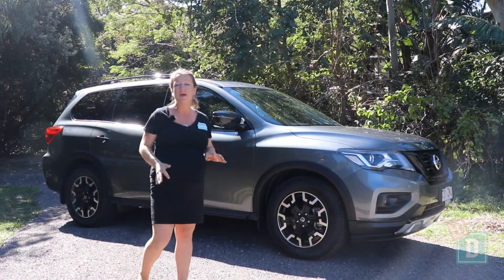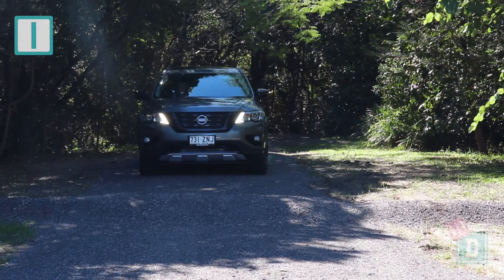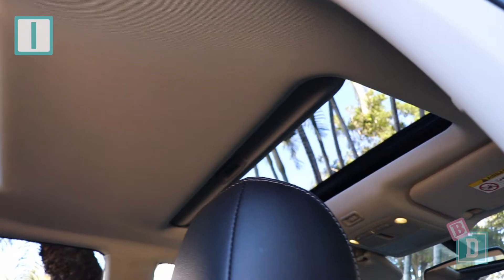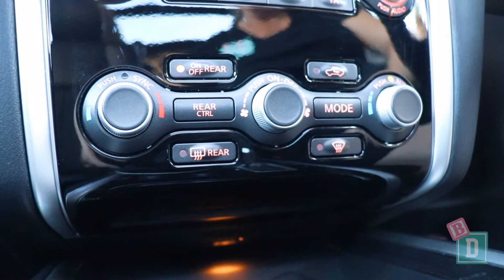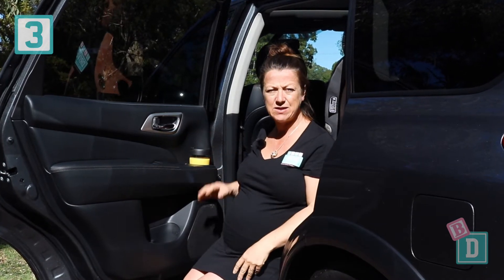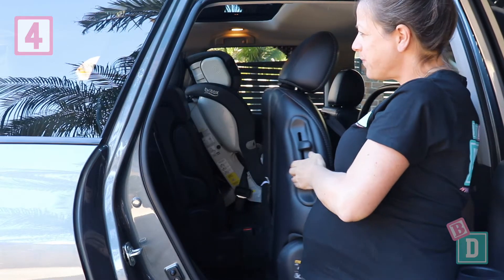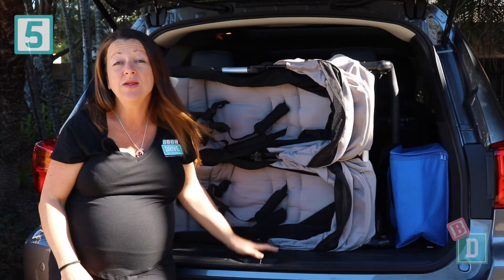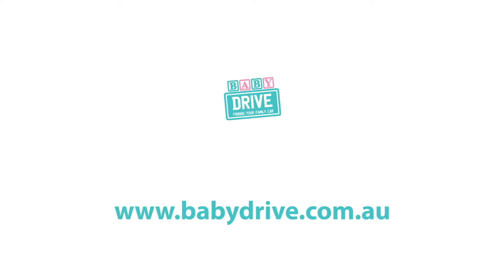Nissan Pathfinder N-Trek ST-L 2020 Mini Review: Five Family Friendly Features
The Nissan Pathfinder N-Trek special edition looks a bit tougher with black trim and off-roady looking front bumper. It also has optional AWD by turning a knob in the central console. For passenger luxury, there is a double sunroof and front heated seats in ths ST-L version.

Four child seats fit in the back of the Nissan Pathfinder N-Trek, three across the 2nd-row and one in the 3rd-row. The 2nd-row seats are split 60:40 and you can access the 3rd-row seats with a child seat installed in the 2nd-row, I found it works best with two child seats in the second-row, not three. Legroom is good too, a 180cm driver can fit with a rear-facing child seat behind them and a 162cm passenger in the third-row seats.

Boot size & storage is excellent in the Pathfinder N-Trek when using all seven seats, I could fit a twin stroller and two shopping bags.